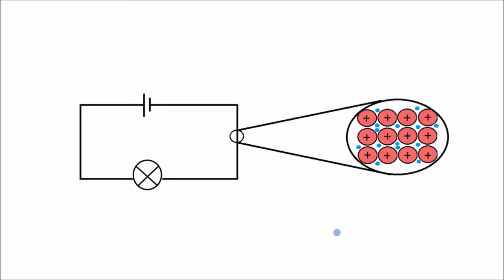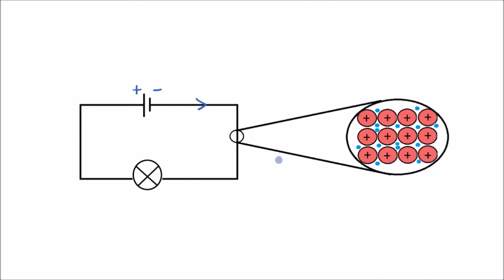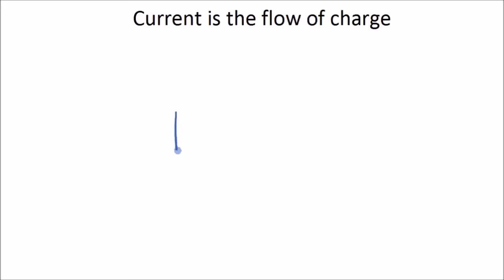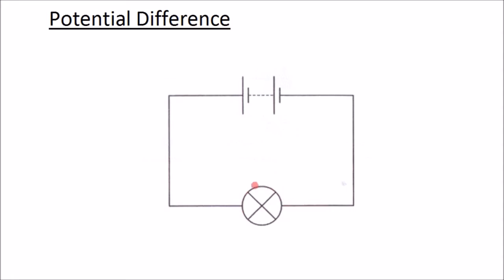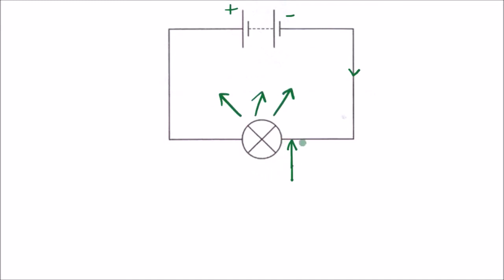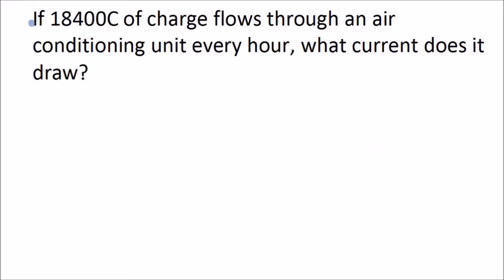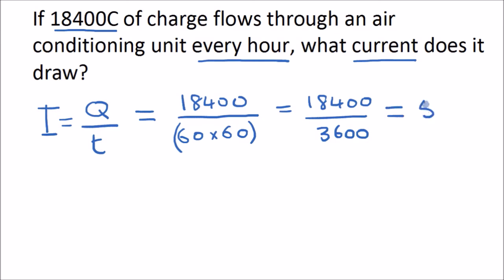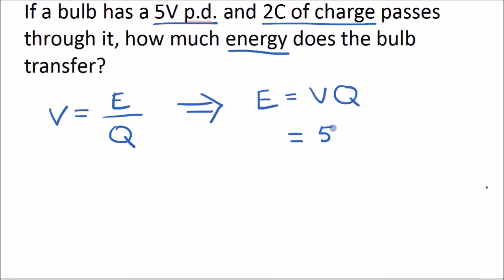Current and Potential Difference | GCSE Science | Physics | Get To Know Science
What is potential difference?
Get to know all about current and p.d. in this video, as well as the key equations and how to apply them.